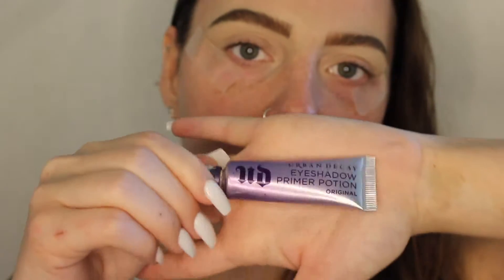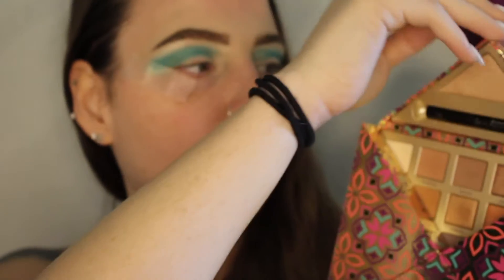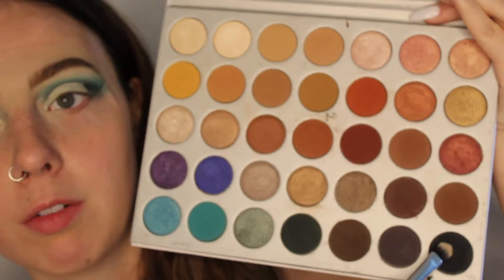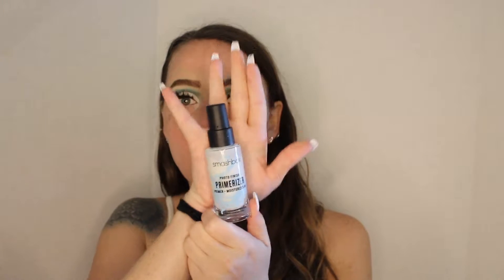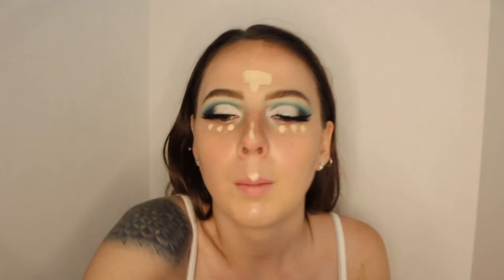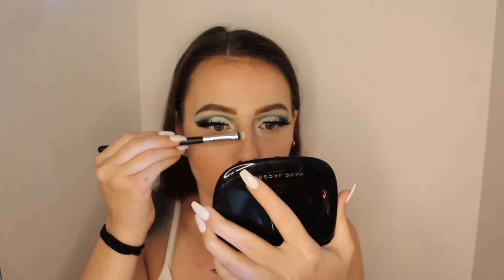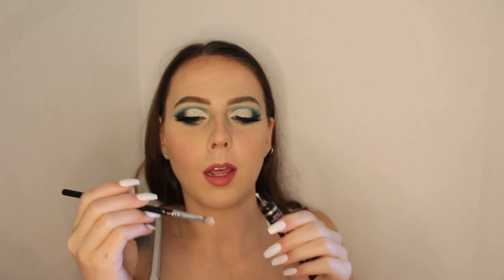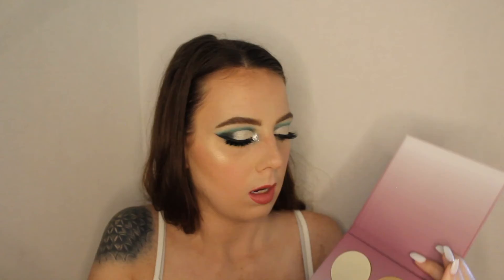Blue Cut Crease Tutorial | Jaclyn Hill Tutorial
Hello lovelies!
This tutorial is for a dramatic blue eye look.  Let me know how I did.

Products

Tarte Magic Star Holiday Palette
NOT SOLD CURRENTLY

Eyelure Luxe Silk Ascher Eyelashes